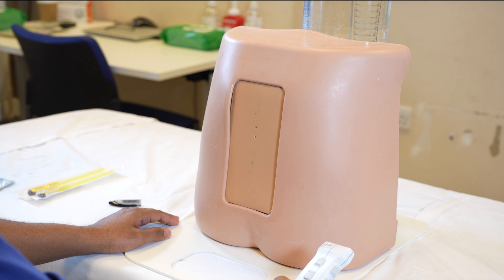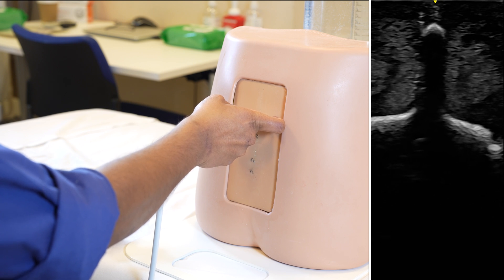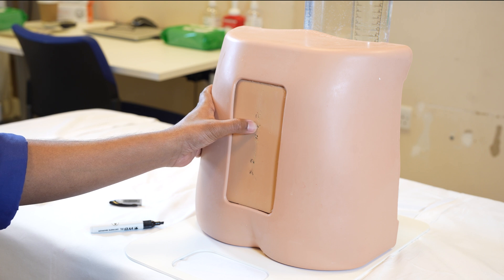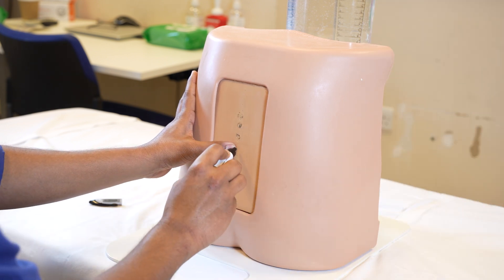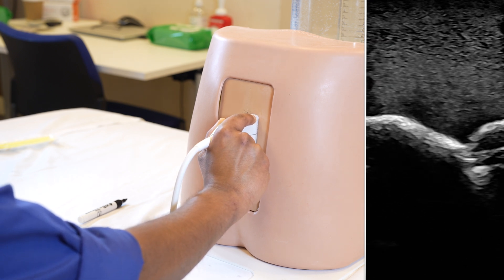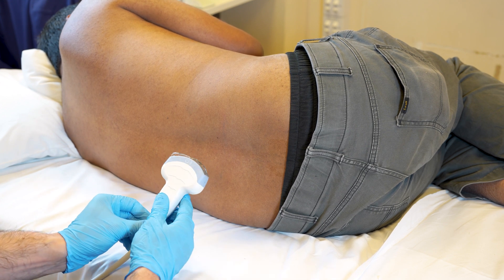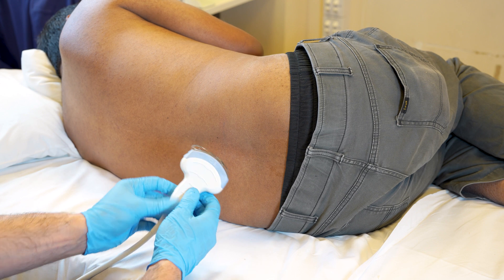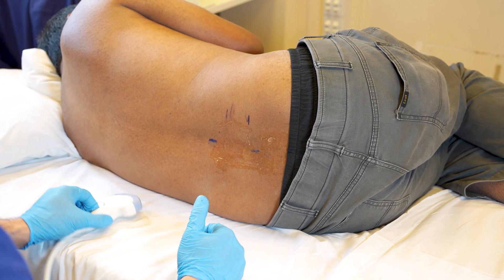FAMUS ultrasound assisted lumbar puncture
FAMUS practical video on how to use ultrasound to assist with lumbar punctures, using a manikin and a model. To be used as basis for the US assisted lumbar puncture module.